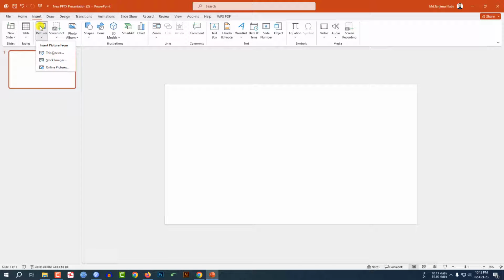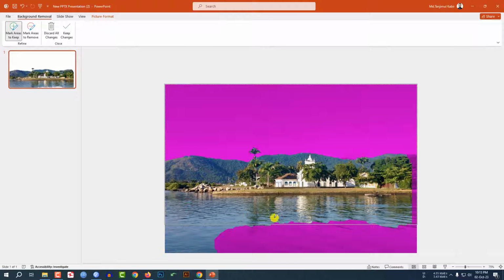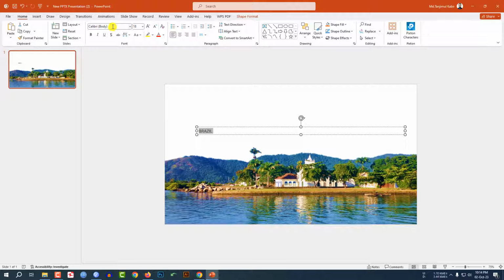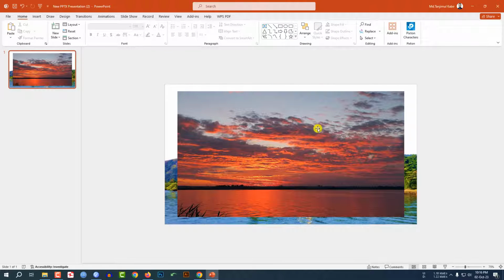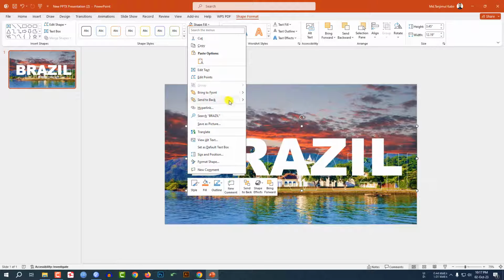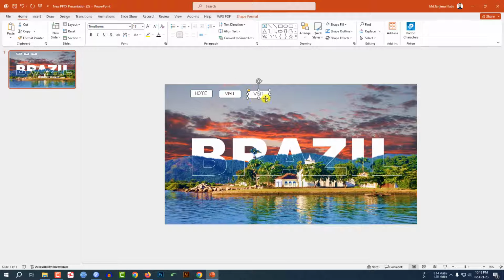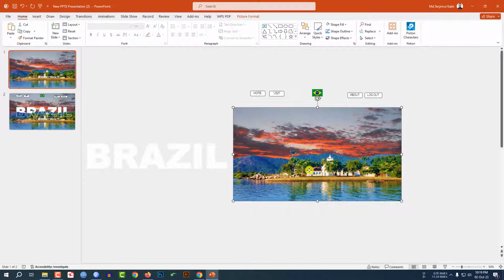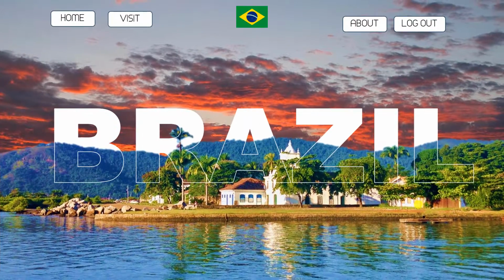Unlock Your Creativity with Morph Transition in PowerPoint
🎨 Dive into the world of creativity as we show you how to craft stunning slides using Morph Transition in PowerPoint! ✨ Learn the art of seamless transformation and make your presentations stand out.

🔄 Watch as we guide you through the simple steps to create eye-catching transitions that will captivate your audience. 🌟 Elevate your storytelling with dynamic visuals and leave a lasting impression.

🖌️ Whether you're a beginner or a pro, this tutorial will inspire your inner designer to shine. Don't miss out on the magic of Morph Transition - it's time to make your slides unforgettable! 🚀